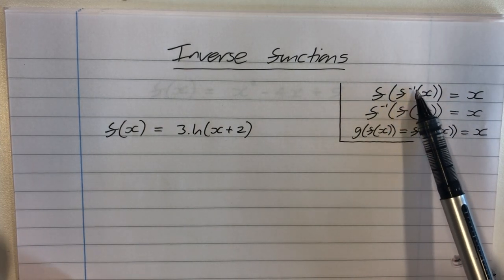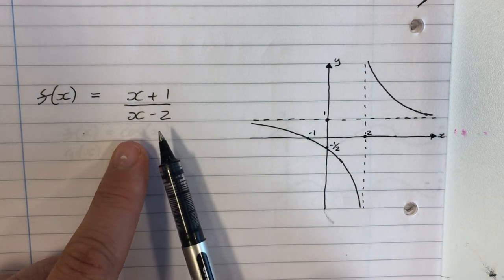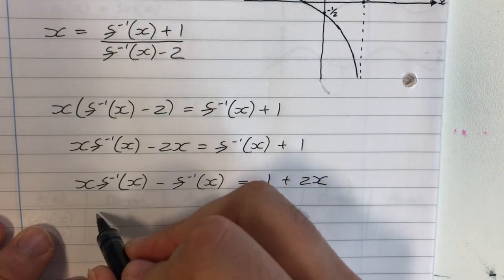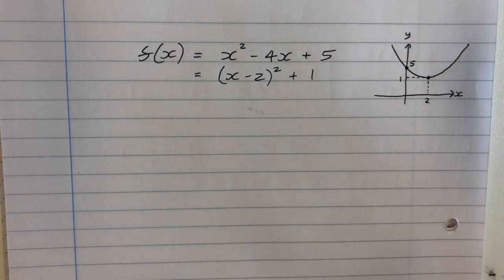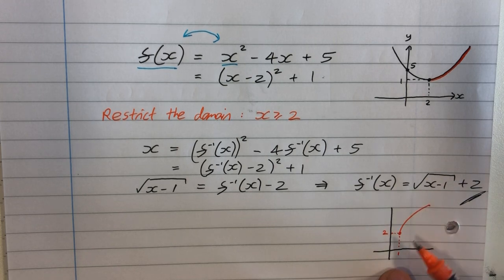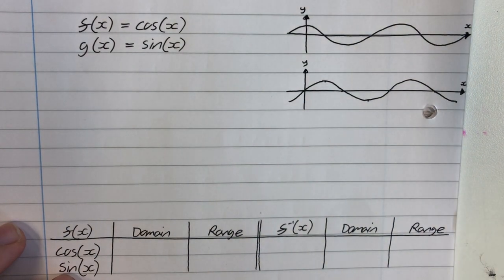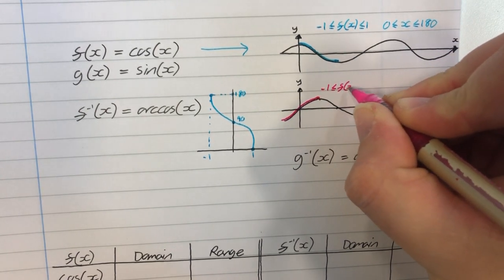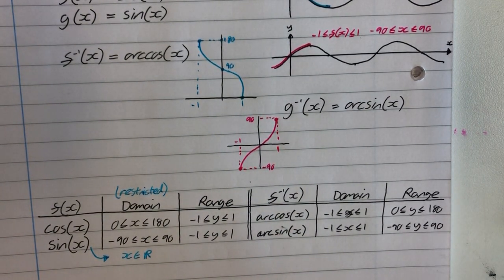Year 13 Pure 07 Inverse Functions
This video explains the definition of an inverse function, gives examples of how to find it and shows how to deal with many-to-one functions.